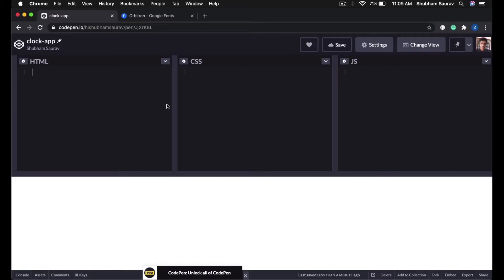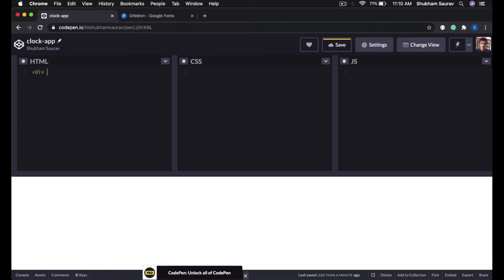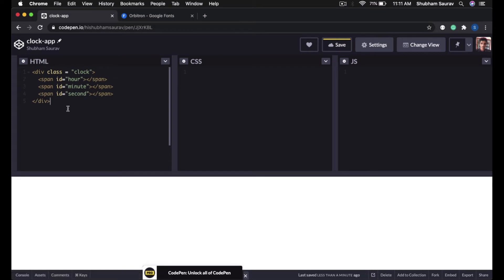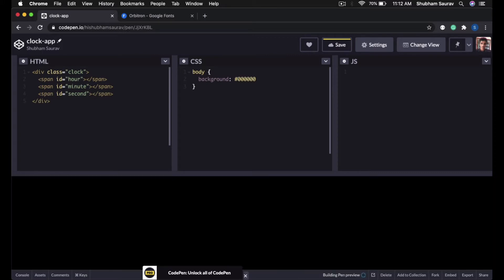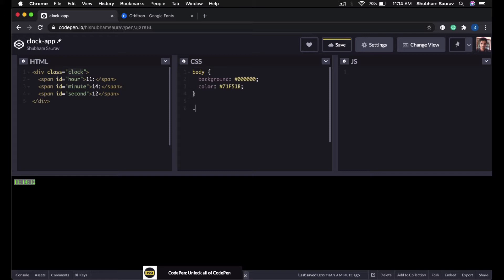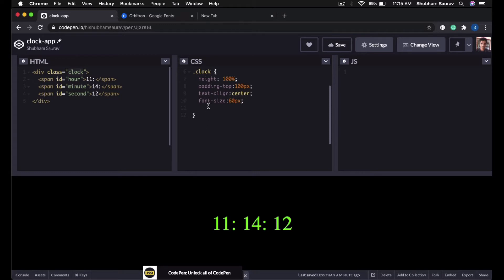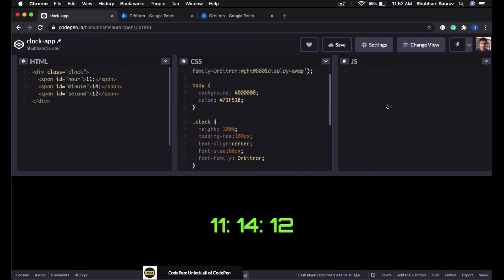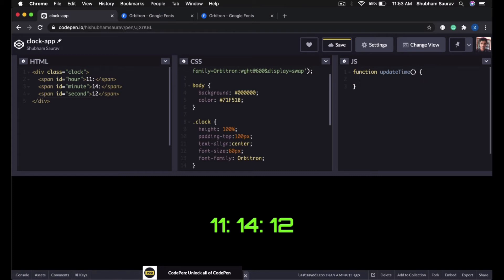Build A Digital Clock With HTML, CSS and Javascript using codepen.io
Hey everyone, Let's learn to build an amazing hacker style digital clock app using HTML, CSS and Javascript. We will be using the codepen.io platform as our editor for today's project. If you don't want to then obviously you can use any editor that you want. You'll just have to type out the boilerplate code.